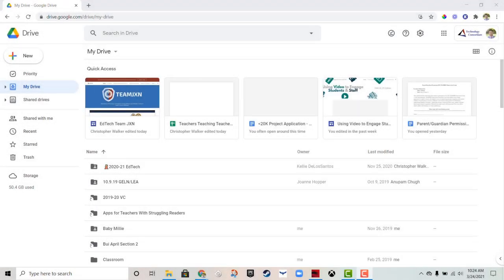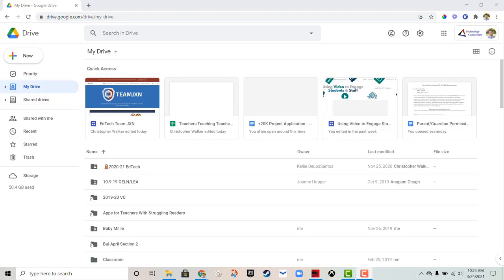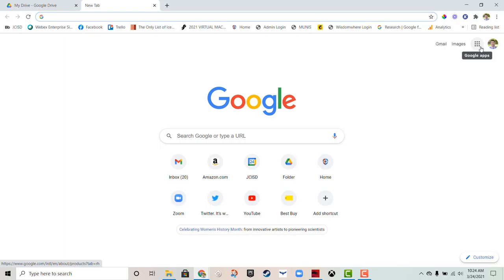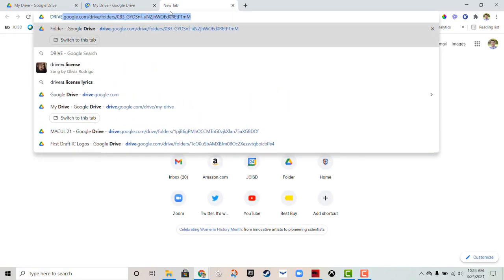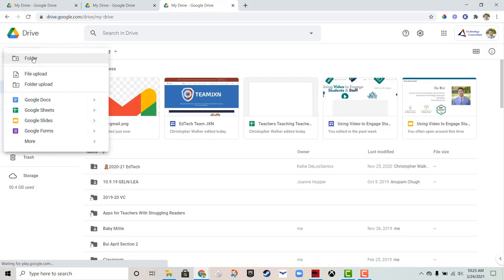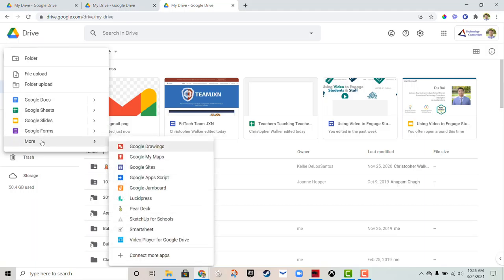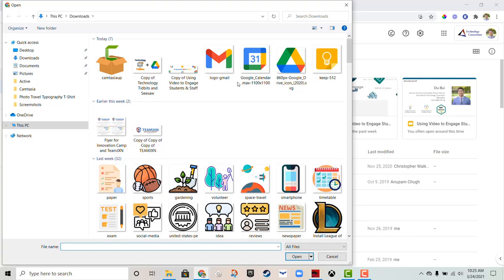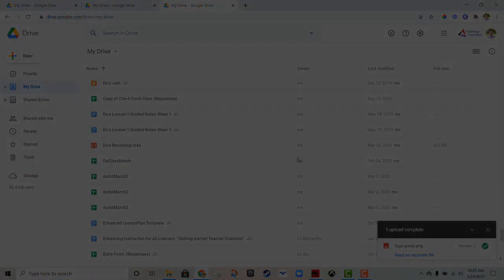Google Drive Intro and Upload